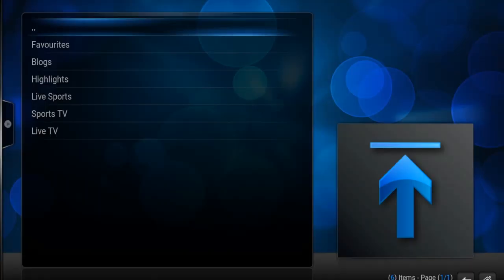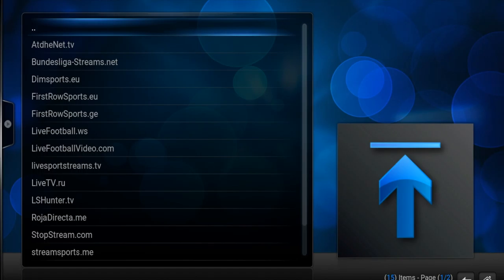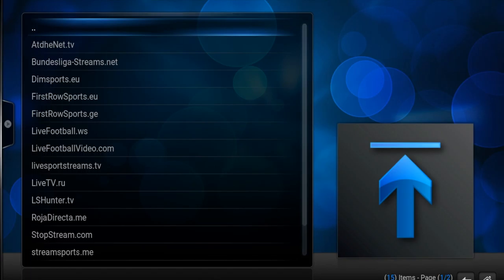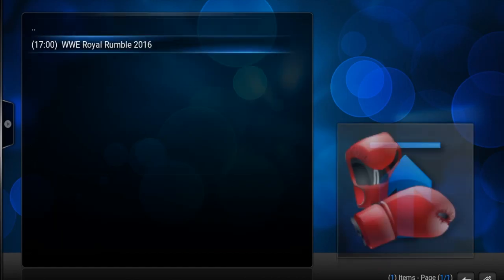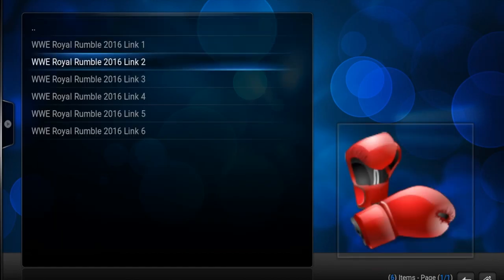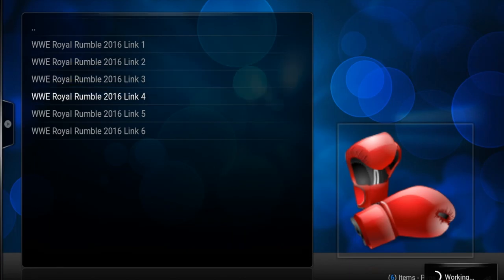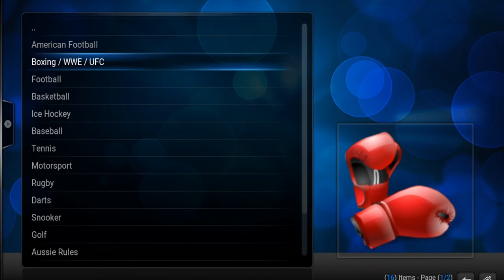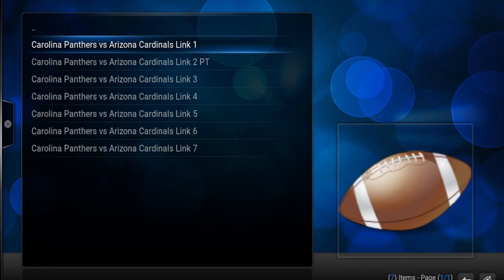How To Watch FREE Pay Per Views and LIVE Football / Sports in Kodi (XBMC)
This video shows you how to watch Free Pay Per Views and Live Football Sports in Kodi (XBMC)

In the video I use the WWE Royal Rumble Pay Per View and the NFC Championship game as examples.

It will allow you to stream live events and pay per views such as WWE, UFC, Boxing for free. You can also watch live football, baseball and more sports for free.

Kodi formerly known as XBMC also known as MRMC or SPMC.

Kodi allows users to watch and stream free content such as tv shows, movies, live tv and much more.